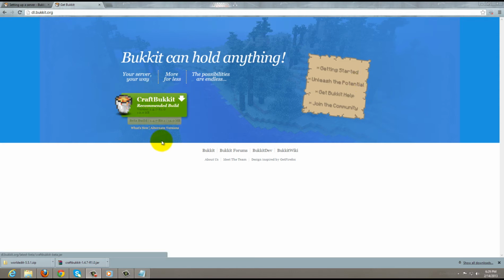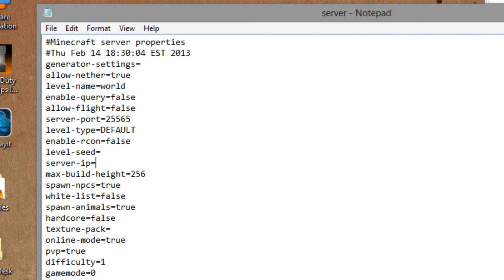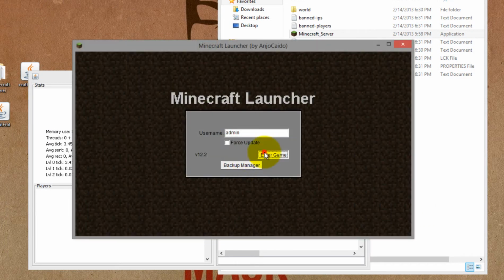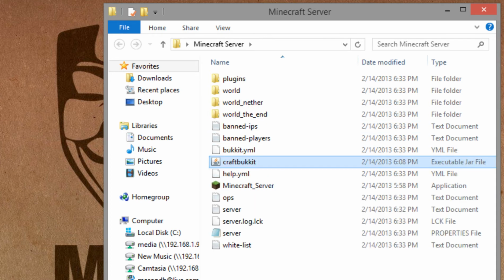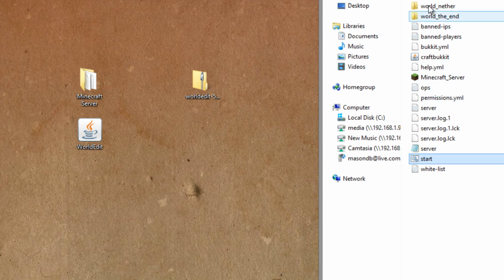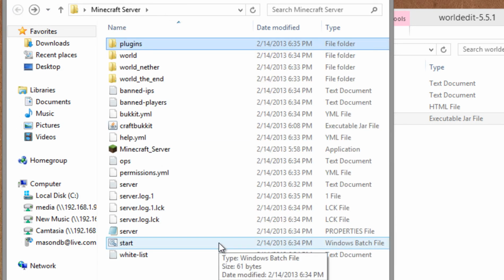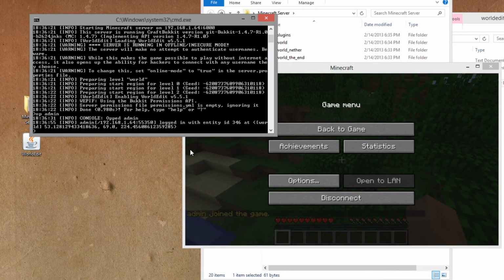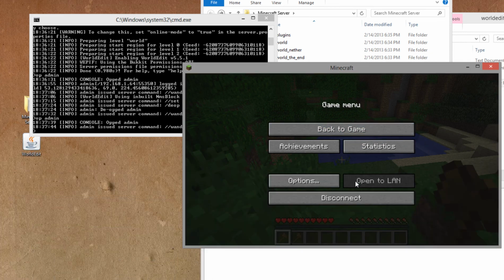How To: Cracked Bukkit Server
java -Xms1024M -Xmx1024M -jar craftbukkit.jar -o false
PAUSE

Bukkit: java -Xms1024M -Xmx1024M -jar craftbukkit.jar -o true
PAUSE